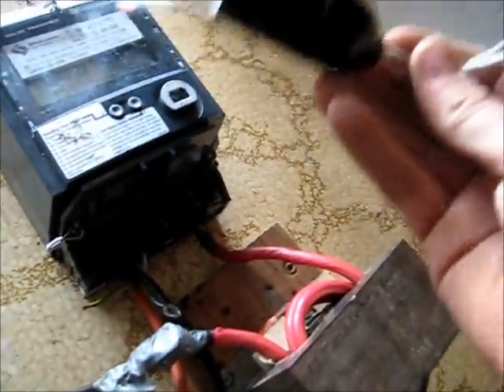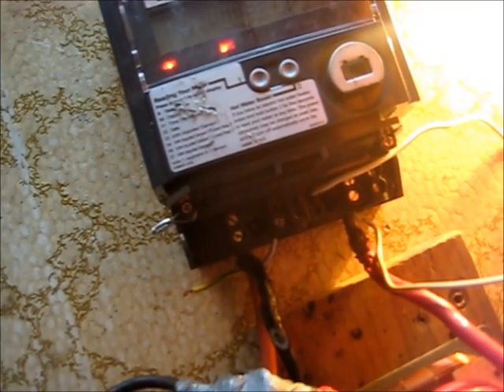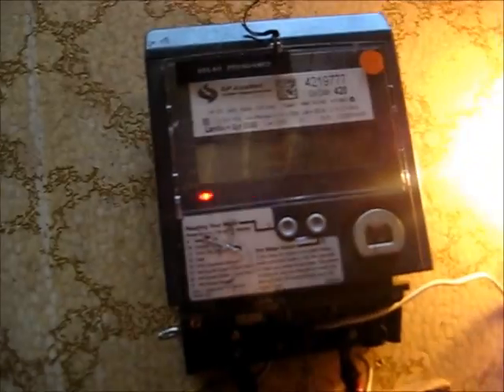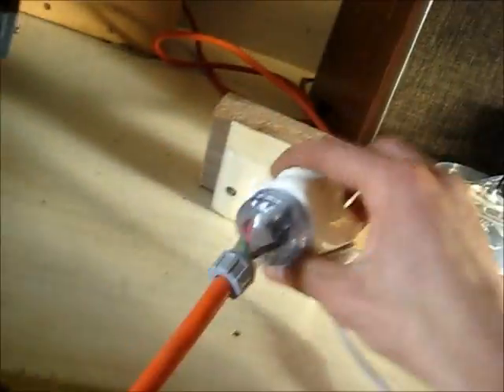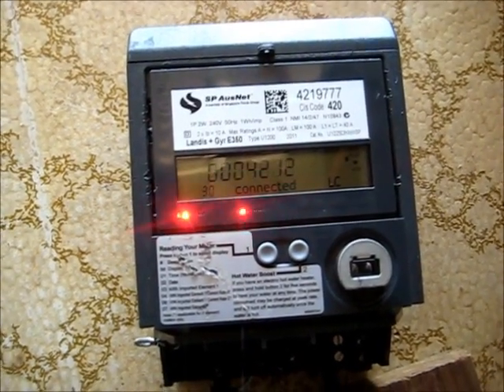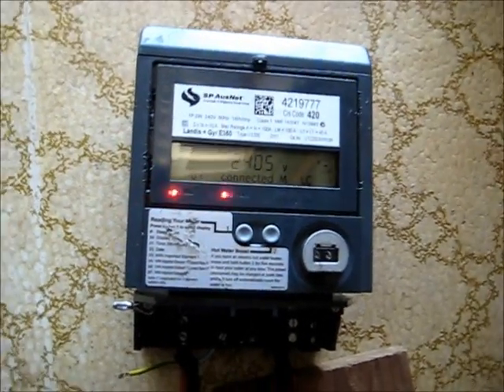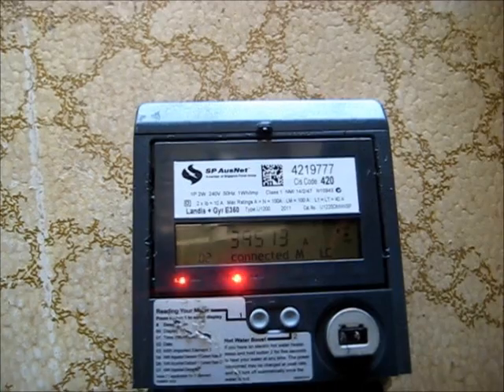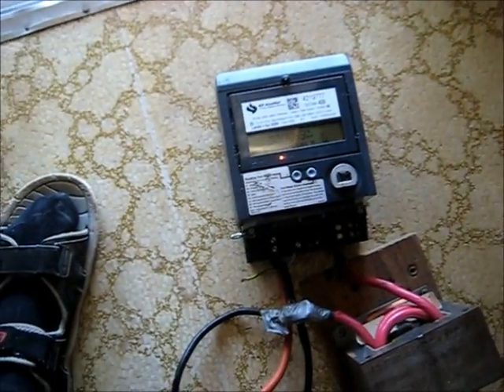Smart meter won't pop with my 400 Amp MOT !!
Next this is going to get the MOT (2 KV) in the 240 Volt input!, this time I removed the glaring plastic window & now you can actually see half the stuff on the screen!